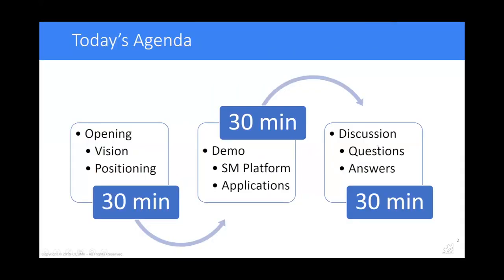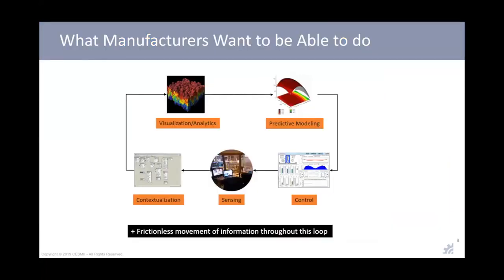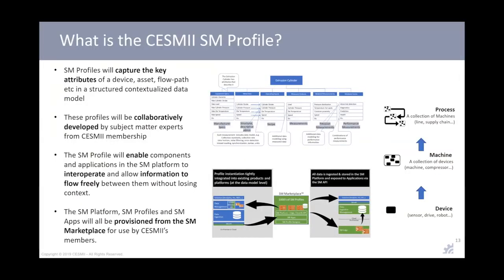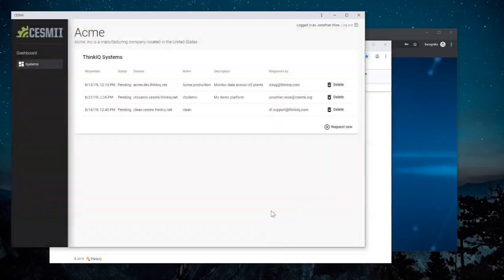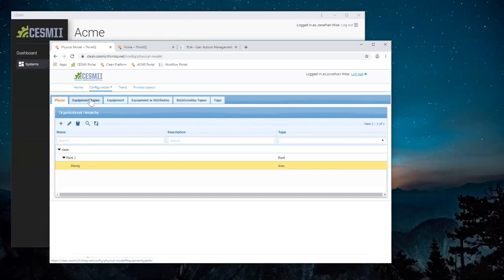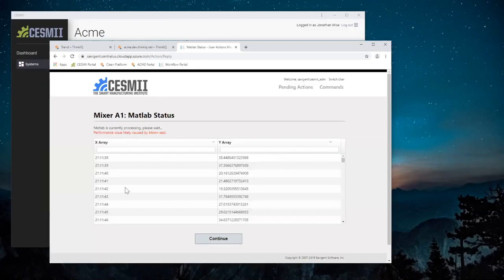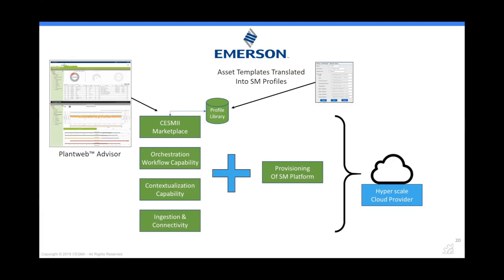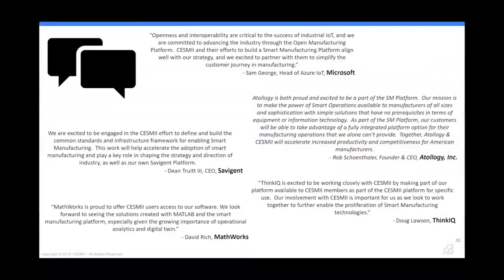CESMII CTP Smart Manufacturing Preview Event Aug 2019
Learn how CESMII and ThinkIQ are collaborating to help enable Smart Manufacturing.